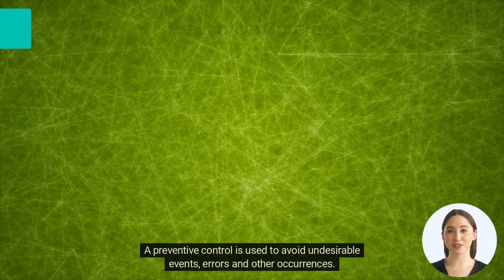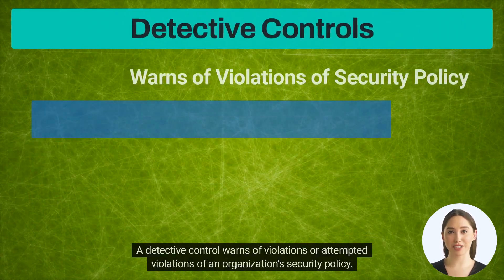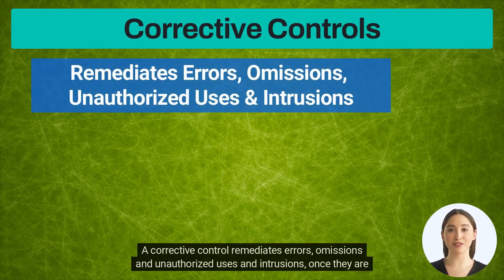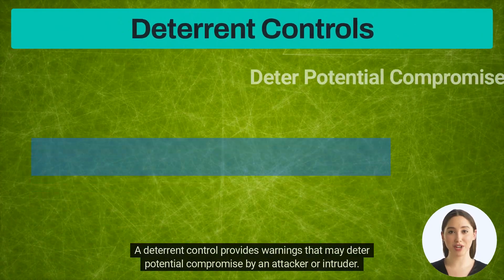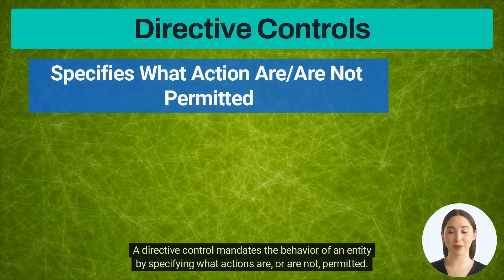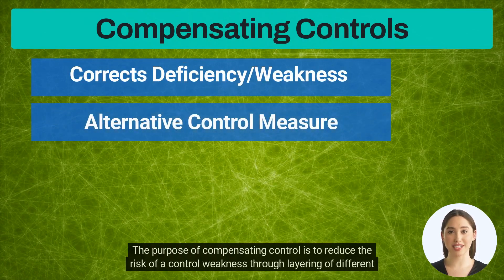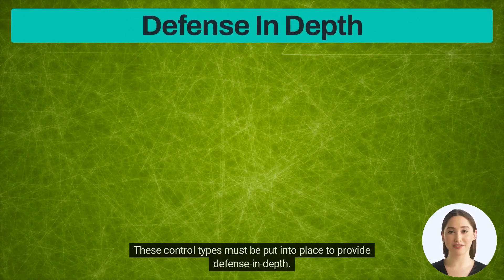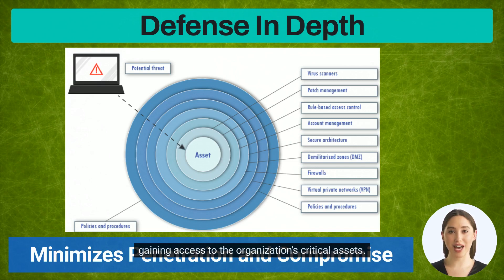Types of Internal Controls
Different types of controls can be categorized based on their primary functions and objectives. Four common types of controls are preventive controls, detective controls, corrective controls, and compensating controls.

Preventive Controls:
Preventive controls are measures designed to minimize or eliminate the occurrence of risks and vulnerabilities. They aim to prevent errors, fraud, or other undesirable events from happening in the first place. Examples of preventive controls include:
Segregation of duties: Separating critical tasks among different individuals to reduce the risk of fraud or error.
Access controls: Restricting access to sensitive systems, data, or physical areas to authorized personnel only.
Policies and procedures: Establishing clear guidelines and standard operating procedures to ensure consistent and compliant practices.
Training and awareness programs: Providing education and training to employees to promote understanding of policies, procedures, and expected behaviors.
Physical security measures: Implementing security measures such as locks, alarms, surveillance systems, and visitor controls to protect physical assets.
Detective Controls:
Detective controls are designed to identify and detect errors, anomalies, or unauthorized activities that may have occurred. They focus on monitoring and assessing existing processes and transactions to identify potential issues. Examples of detective controls include:
Audit trails and logs: Collecting and reviewing system logs, transaction records, or audit trails to identify any suspicious or unauthorized activities.
Reconciliation and review processes: Conducting regular reconciliations of accounts, records, or data to identify discrepancies or errors.
Data analysis and anomaly detection: Applying data analysis techniques and automated tools to identify patterns, trends, or outliers that may indicate anomalies or fraud.
Incident reporting and investigation: Establishing a mechanism for employees to report suspicious activities or incidents, and conducting investigations to uncover and address potential issues.
Corrective Controls:
Corrective controls are implemented after an issue or problem has been identified to mitigate its impact, rectify errors, and restore normal operations. Their purpose is to correct or remediate the effects of a risk or incident. Examples of corrective controls include:
Error correction procedures: Establishing processes to identify and correct errors in data, records, or transactions.
Incident response and escalation procedures: Implementing a structured approach to respond to and mitigate the impact of security breaches, system failures, or other incidents.
Backup and recovery systems: Maintaining regular backups of data and implementing procedures to restore systems and data in the event of a failure or loss.
Employee disciplinary actions: Applying appropriate disciplinary actions, such as training, warnings, or termination, in response to policy violations or non-compliance.
Compensating Controls:
Compensating controls are alternative measures implemented to offset the absence or deficiency of a primary control. They are put in place when a control cannot be implemented directly or when existing controls are inadequate. Examples of compensating controls include:
Manual checks and reviews: Introducing manual processes or reviews to compensate for limitations or deficiencies in automated controls.
Workarounds or alternative procedures: Implementing alternative procedures or workarounds when an intended control cannot be implemented due to technical or operational constraints.
Third-party assurance: Relying on external assessments, audits, or certifications to compensate for limited internal control capabilities or to provide additional assurance.
Risk transfer mechanisms: Transferring certain risks to external entities through insurance, contracts, or outsourcing arrangements.
It is important for organizations to employ a combination of preventive, detective, corrective, and compensating controls to establish a comprehensive control environment that mitigates risks, promotes compliance, and supports the achievement of organizational objectives.